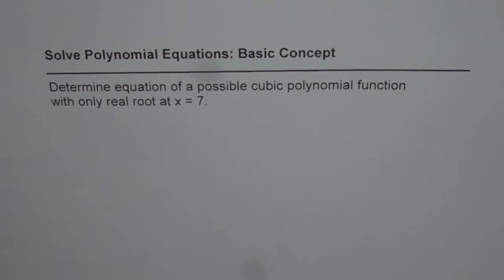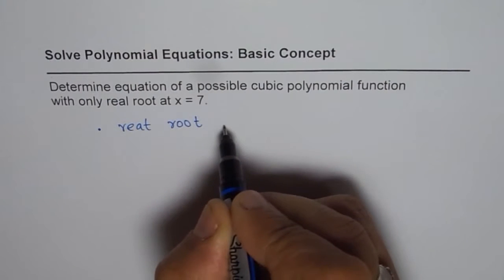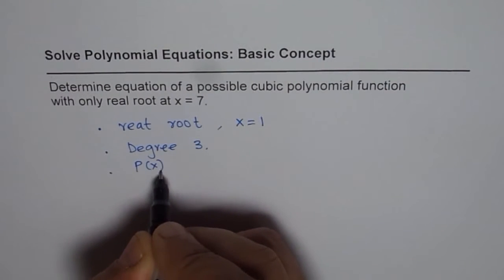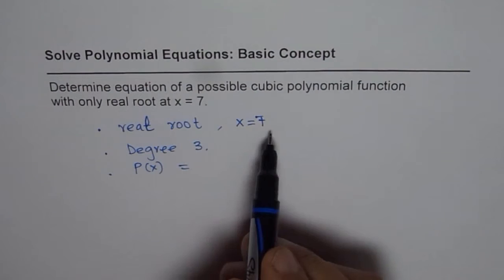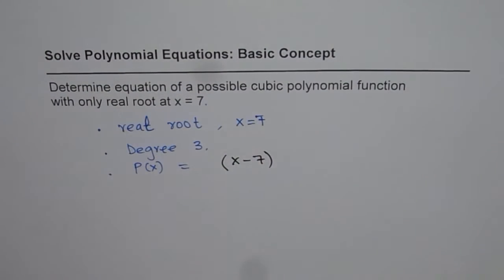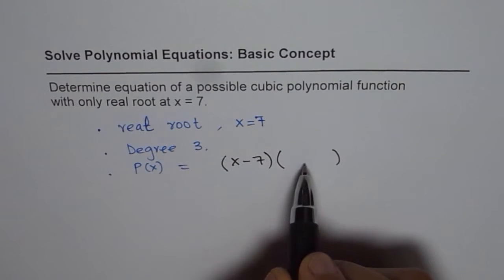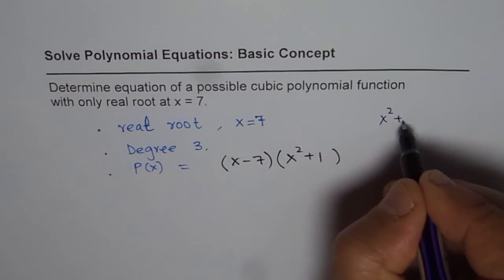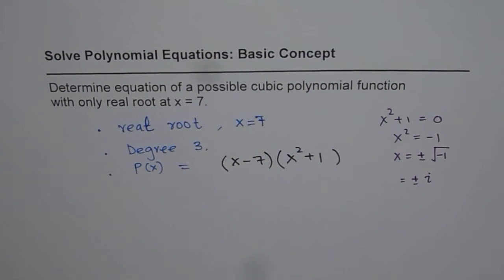Write Equation of a Cubic Function Given Only One Real Root